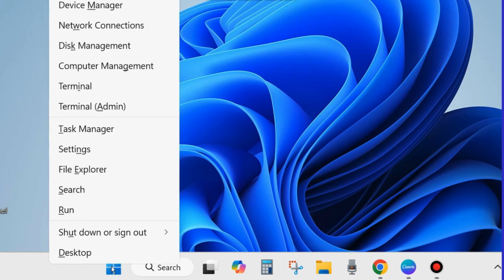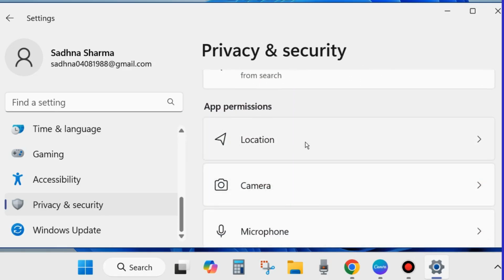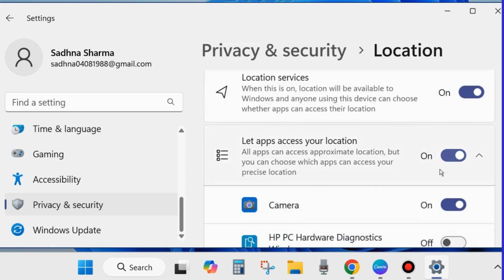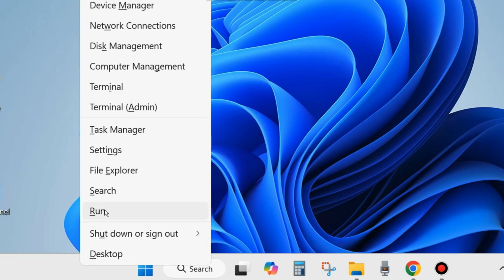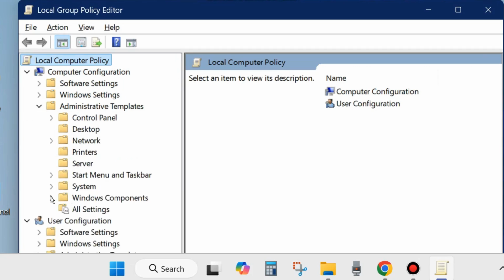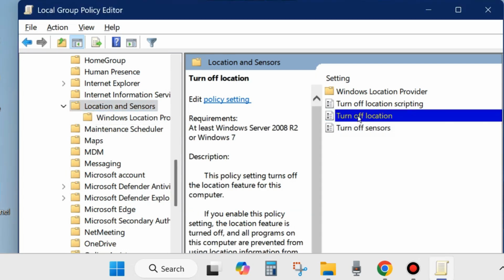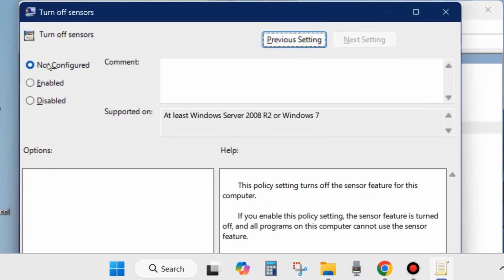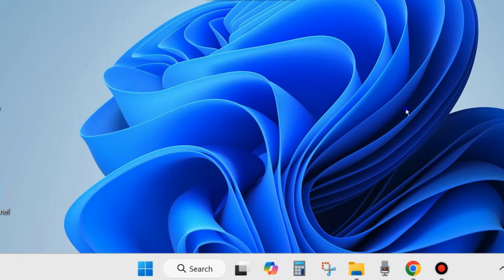Location services grayed out on Windows 11 / 10 Fixed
How to Fix Location services grayed out on Windows 11 / 10